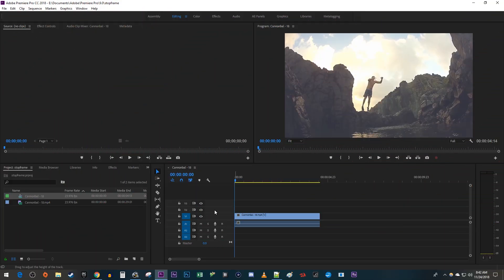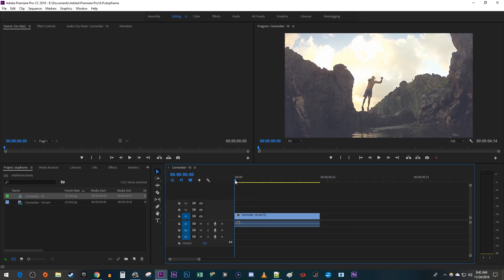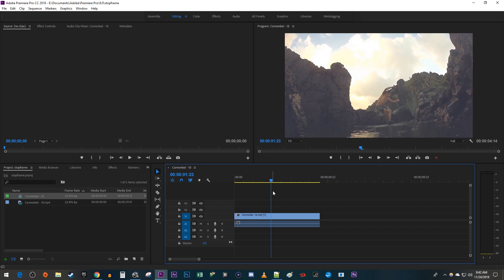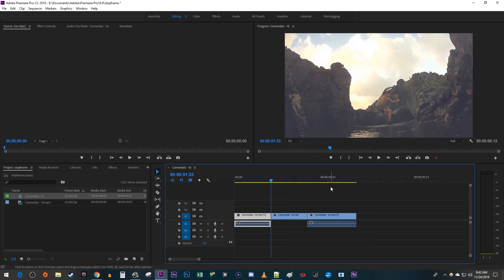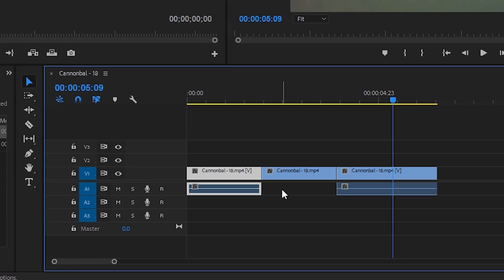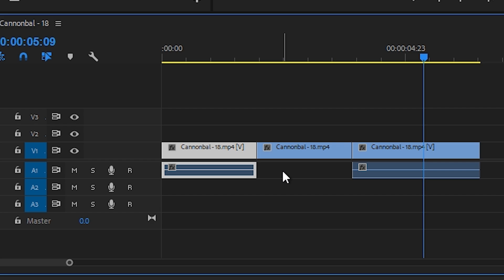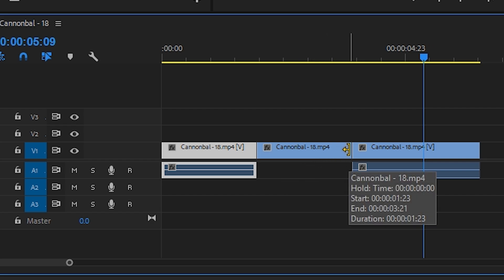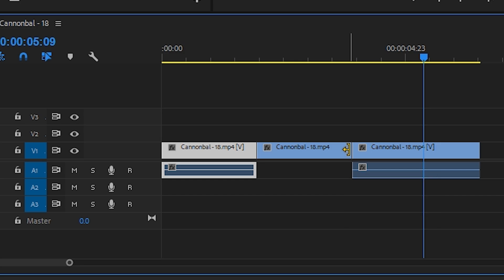How to do Pause Effect in Premiere Pro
A tutorial on how to pause video footage in premiere pro cc. This effect will stop a frame in time.